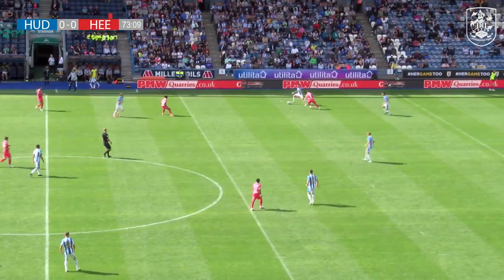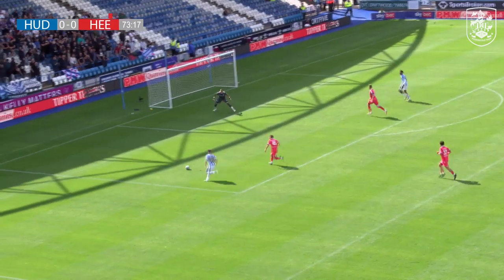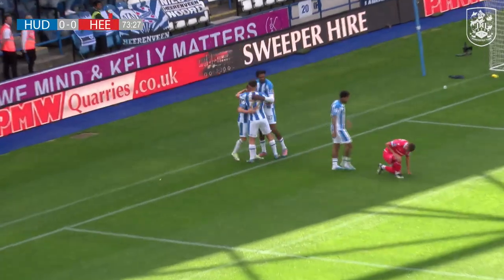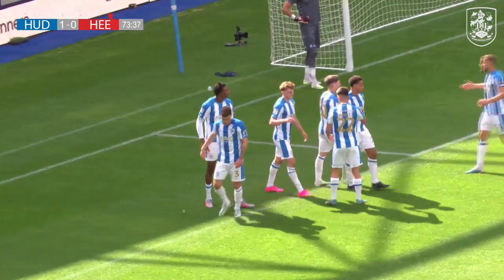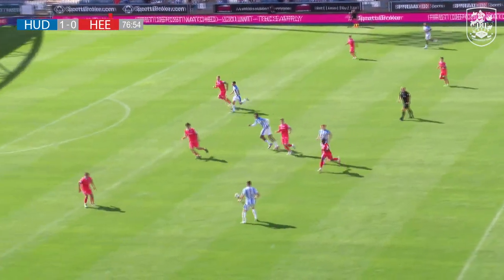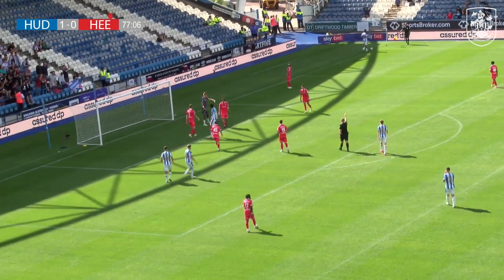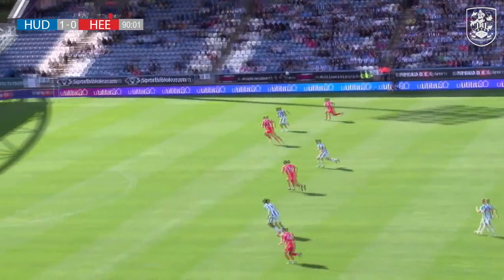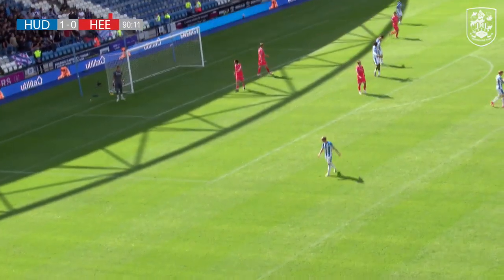HIGHLIGHTS | Huddersfield Town 1-0 SC Heerenveen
Watch the highlights from the win over SC Heerenveen.